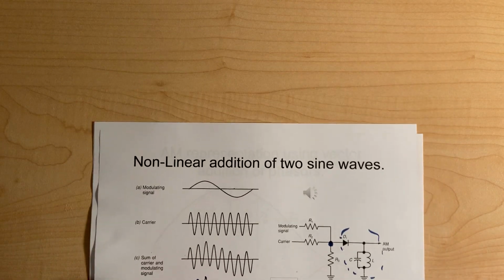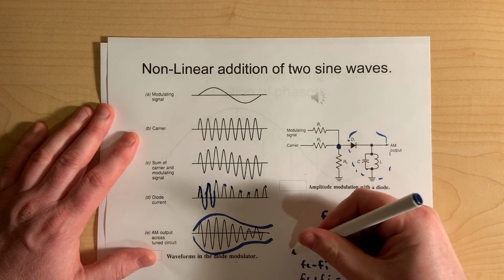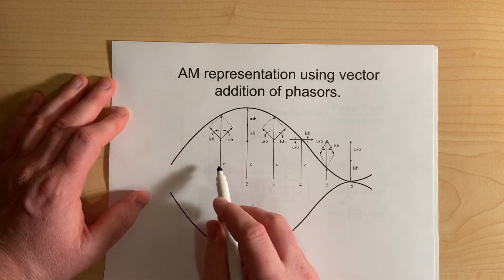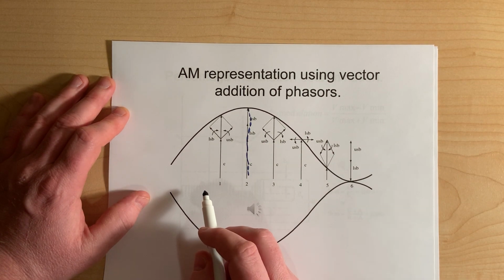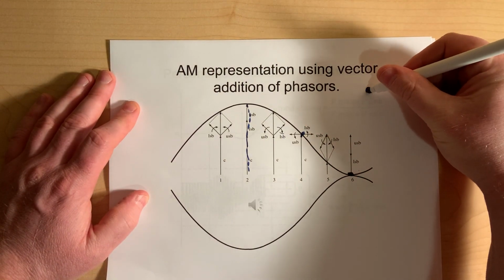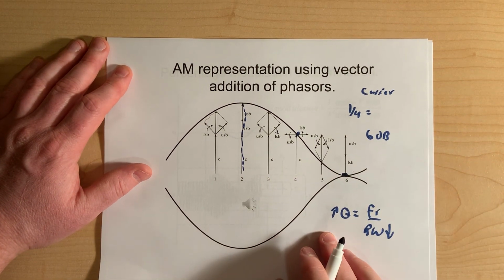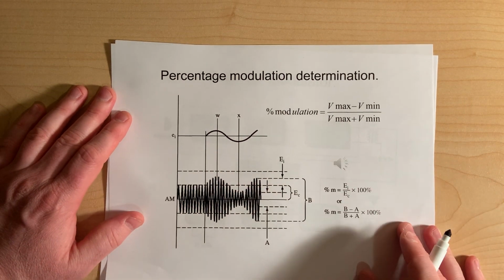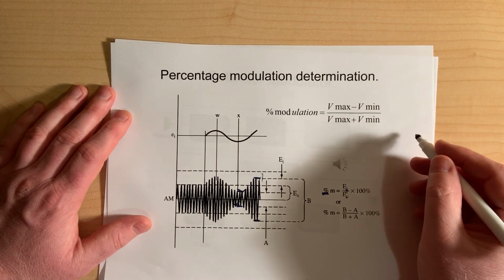AM part 2